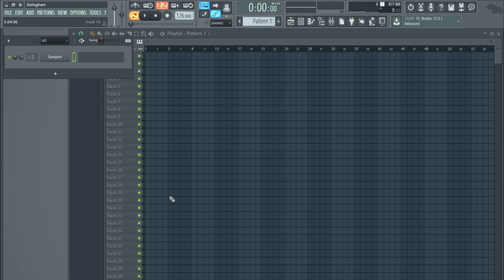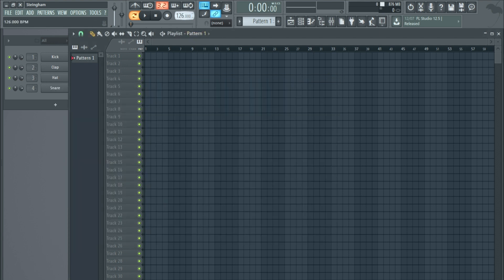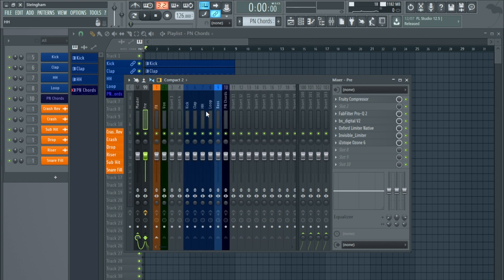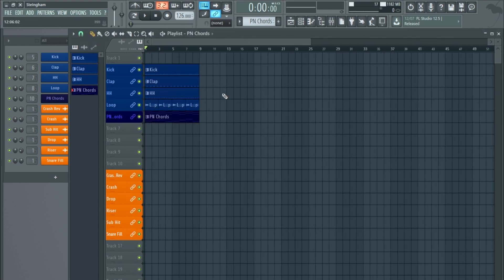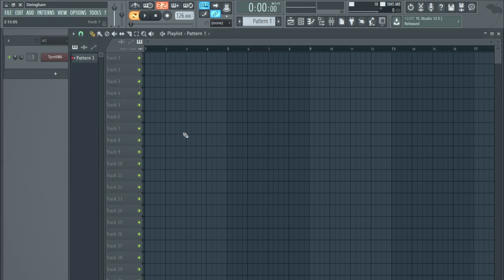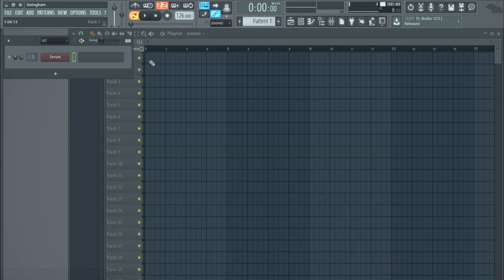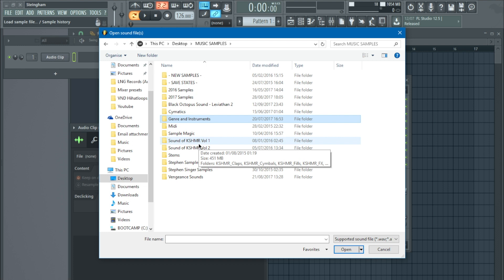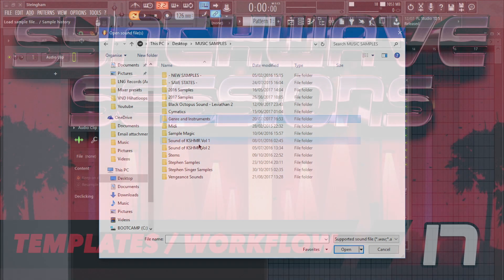Synthwave Sessions 17: Templates and Workflow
In this video i show how i set up my projects using templates and how i organise my samples and vsts